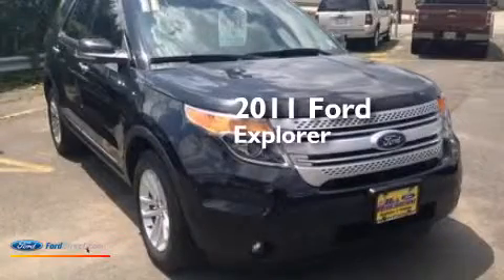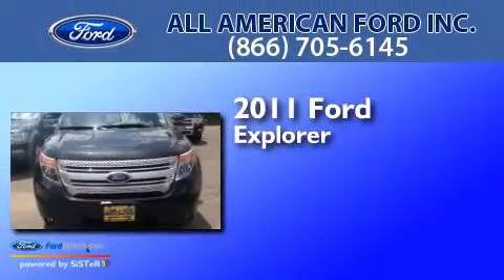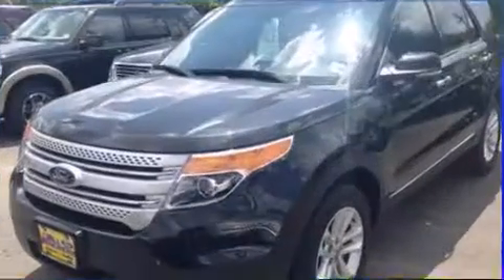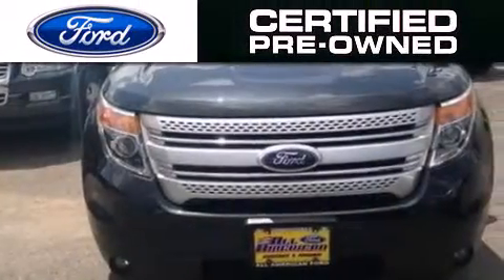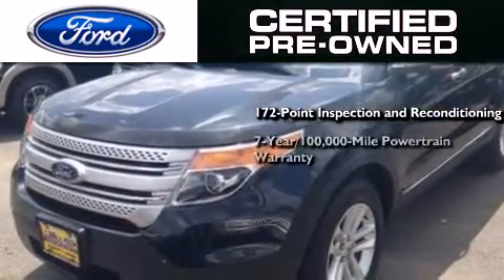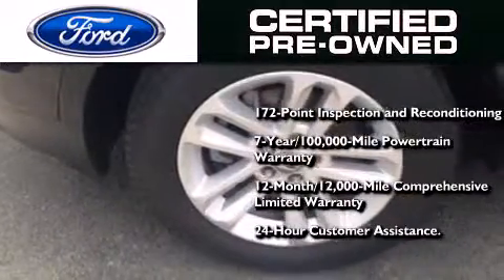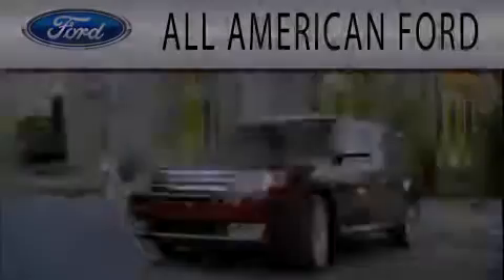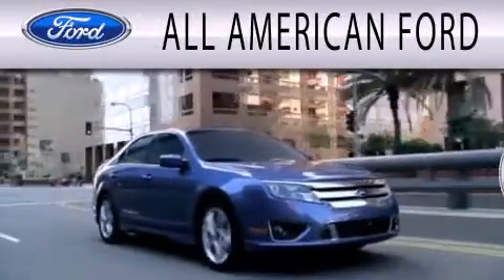Pre-Owned 2011 FORD EXPLORER Hackensack NJ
We have been honored to serve the Hackensack NJ area , we promise that your experience at our dealership will exceed your expectations ! Year : 2011 Make : FORD Model : EXPLORER Engine : 3.5L V6 24V MPFI DOHC Trans .